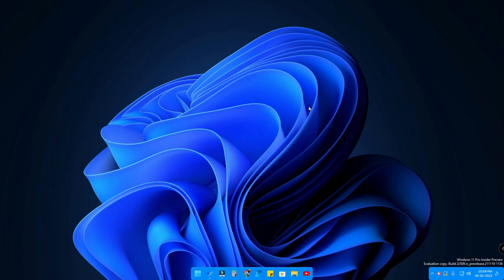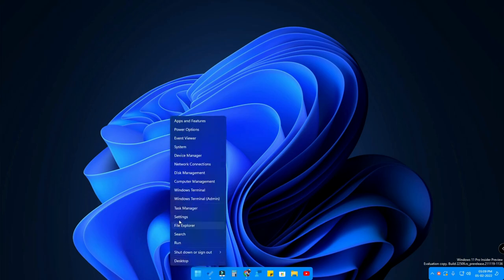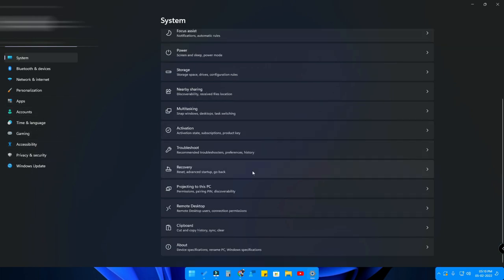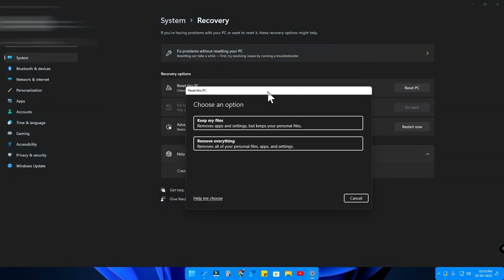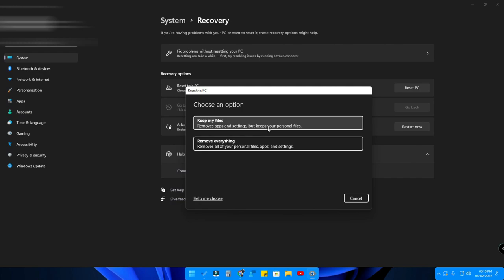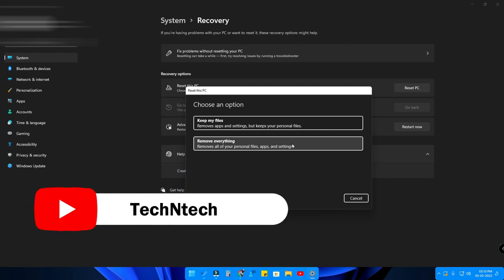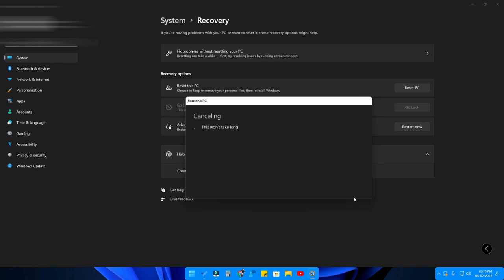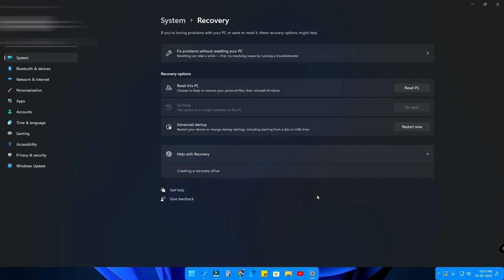How to factory Reset Windows 11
In this video, let me share a tutorial on How to Reset Windows 11 Pc or Laptop and on Asus Tuf/Rog series laptops too. In case you're experiencing some issues in Windows 11 Pc recently you can overcome that by resetting the PC.